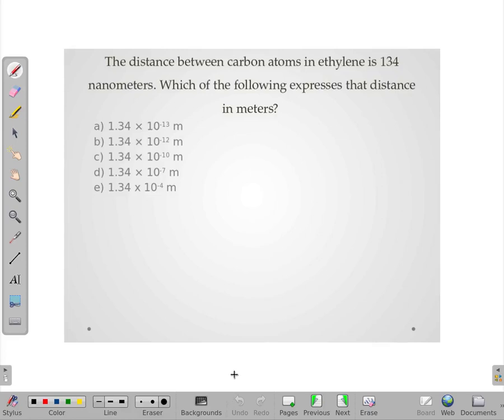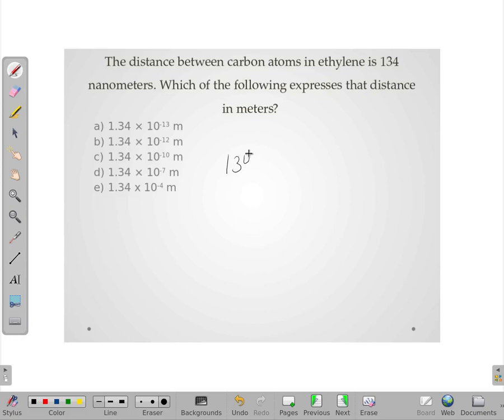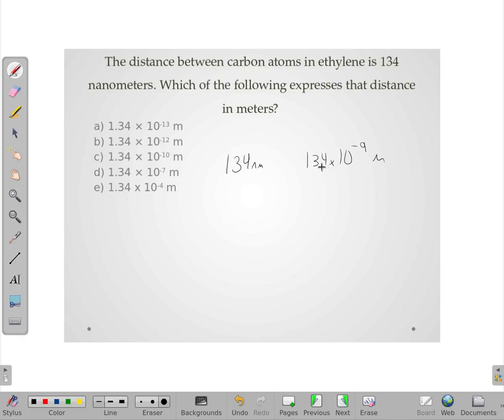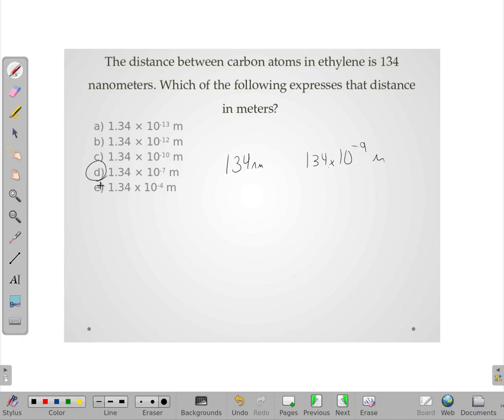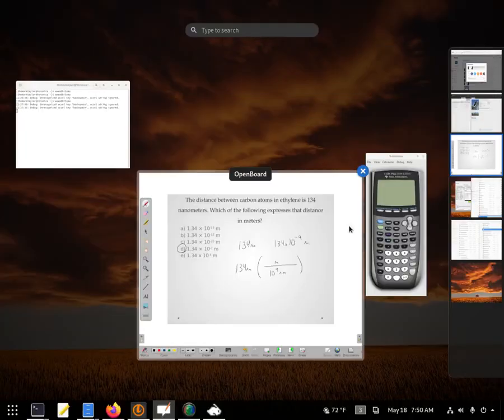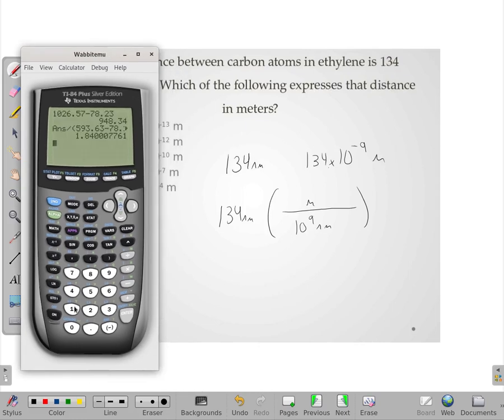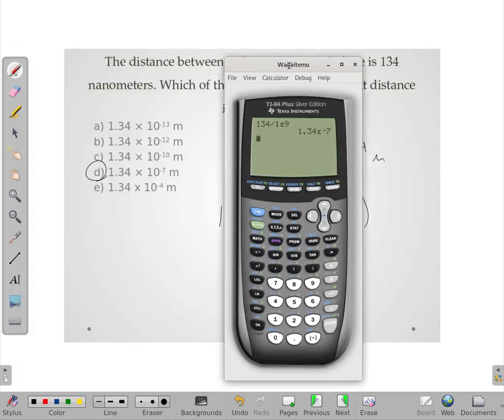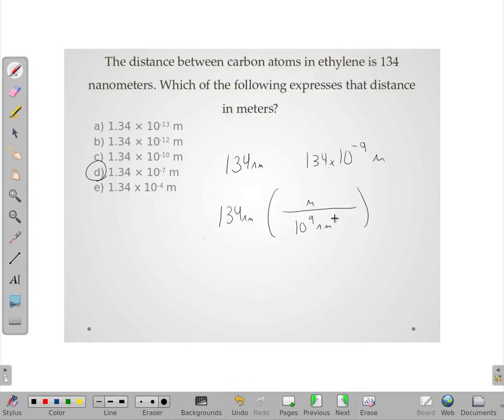The distance between carbon atoms in ethylene is 134 nanometers.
The distance between carbon atoms in ethylene is 134 nanometers. Which of the following expresses that distance in meters?